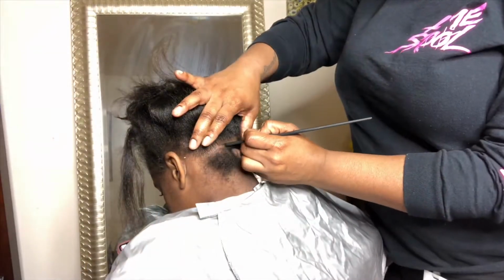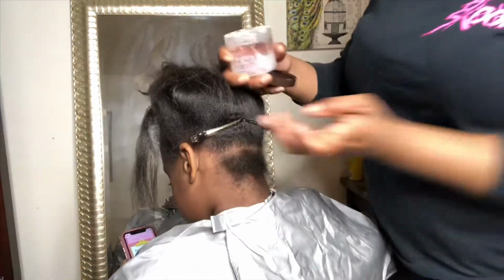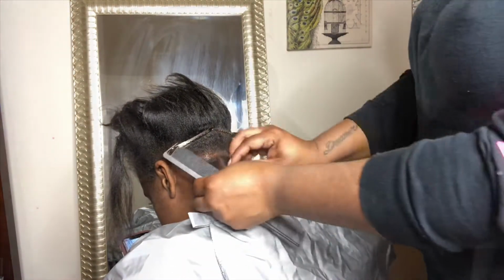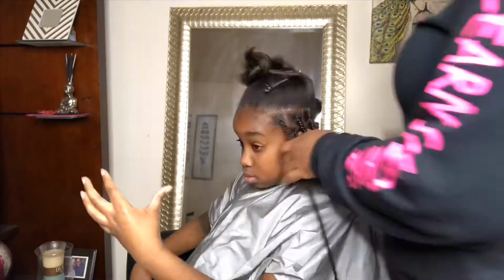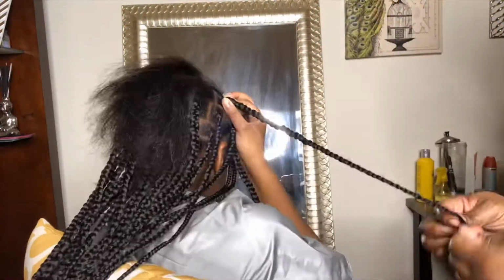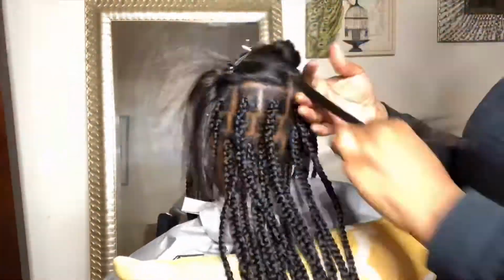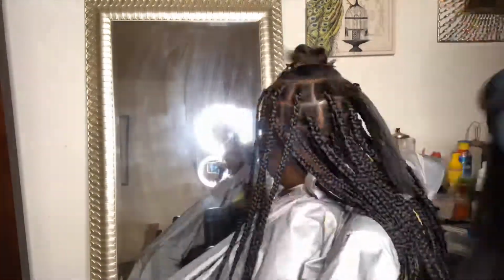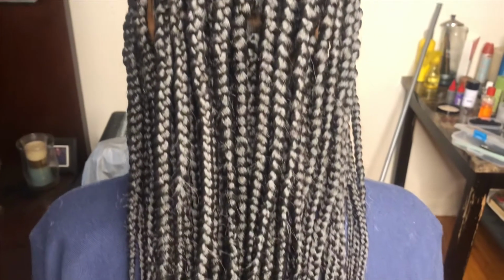Box Braids for Kids/ Rubber band method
Braiding hair used: Janet Collection pre stretched and feathered premium hair.